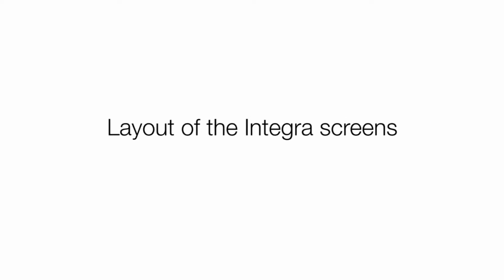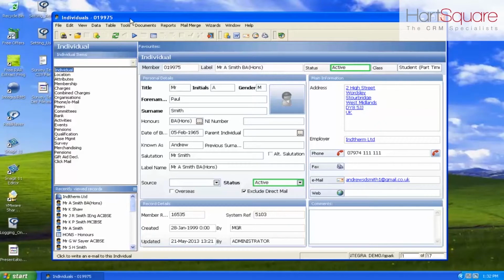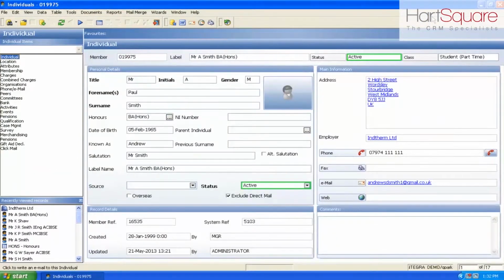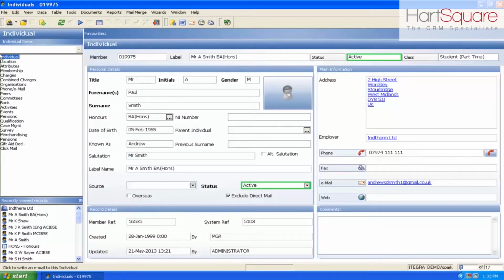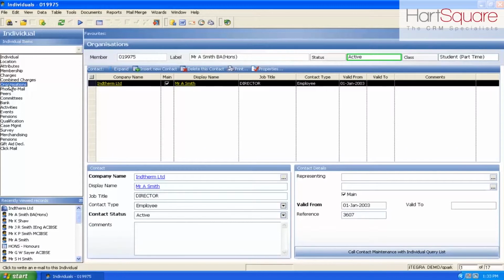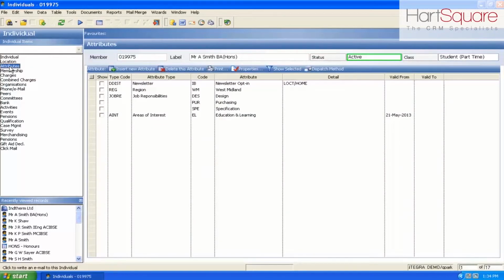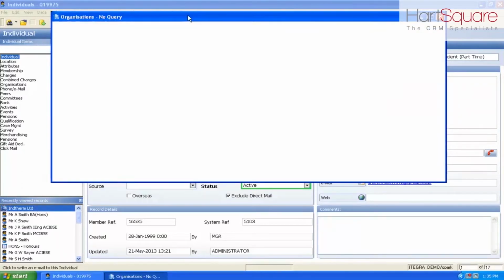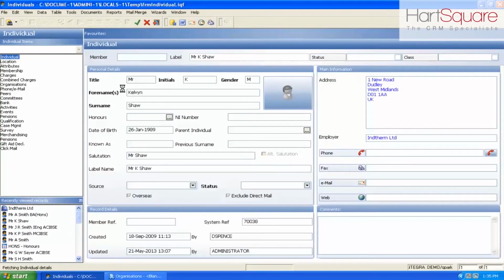3.4 - Layout of the Integra screens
An overview of the two main screens in Integra --Individual and Organisation.